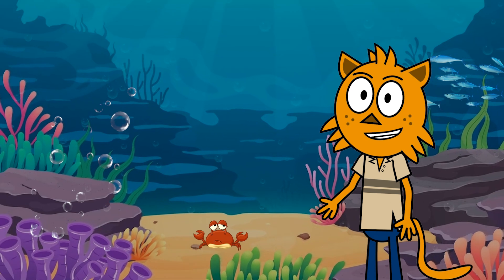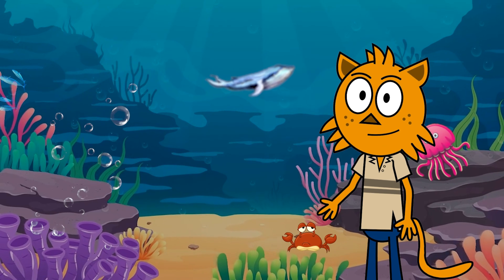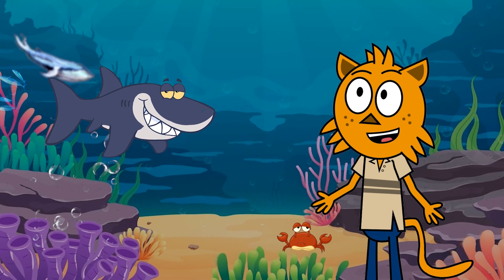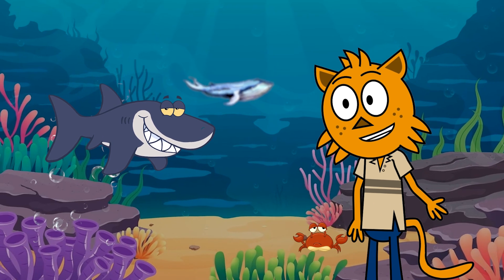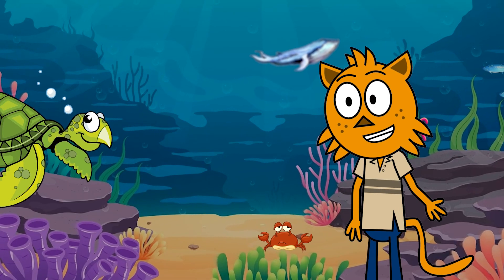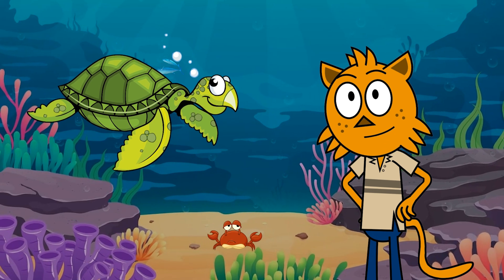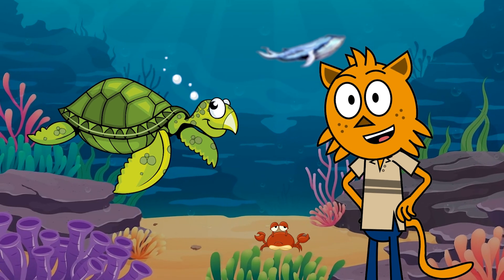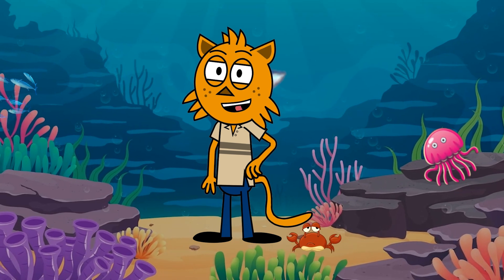Ocean Wonders: Sharks, Octopuses, and Sea Turtles | Educational Kids' Video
🌊 Dive into the enchanting world of the ocean with our latest educational video for kids! Join Ocean Explorer as we explore the fascinating features of sharks, octopuses, and sea turtles. From razor-sharp teeth to clever camouflage and graceful flippers, these underwater wonders will leave you in awe! 🦈🐙🐢

🦷 Sharks: Discover the secrets behind those sharp teeth and the incredible adaptations that make sharks some of the ocean's top predators.

🐙 Octopuses: Uncover the mysteries of these clever cephalopods with their eight arms, suction cups, and mesmerizing ability to change colors.

🐢 Sea Turtles: Journey with us as we explore the ancient world of sea turtles, from their streamlined bodies to the protective shells that have helped them survive for millions of years.